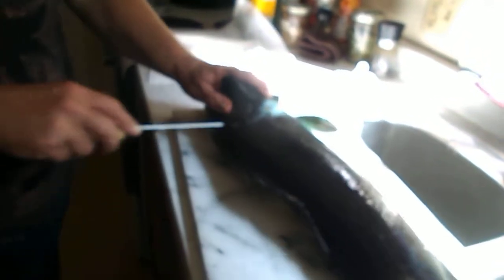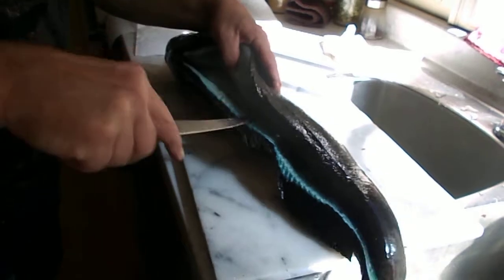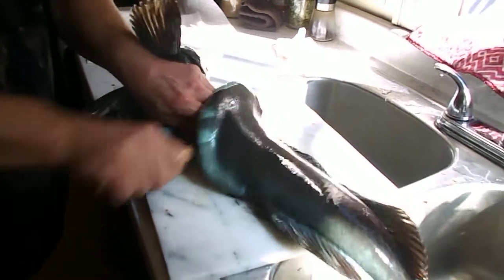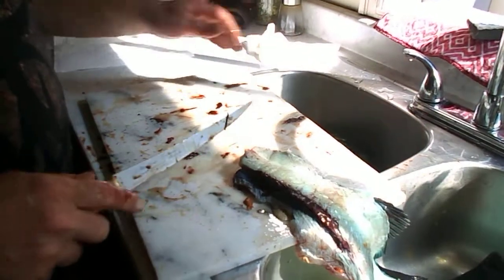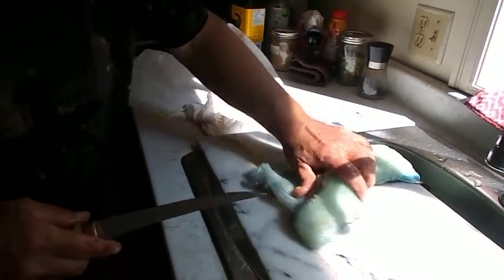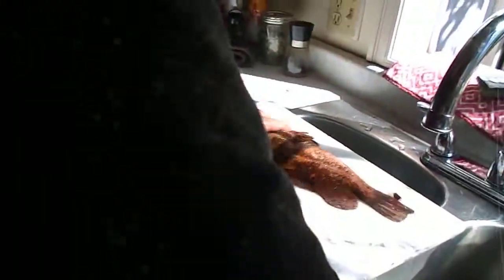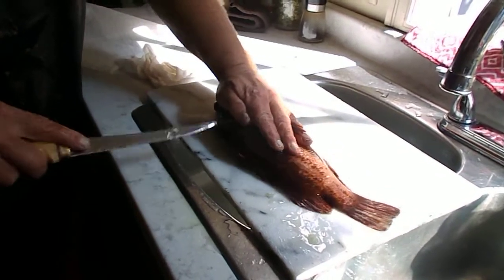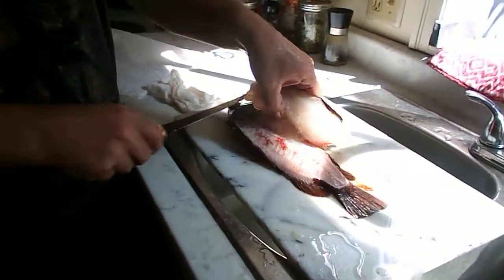How to Filet ling cod Vancouver Island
How to Filet ling cod Vancouver Island B C Canada